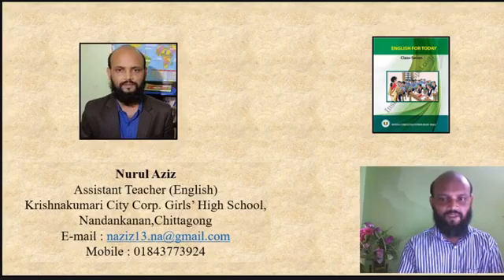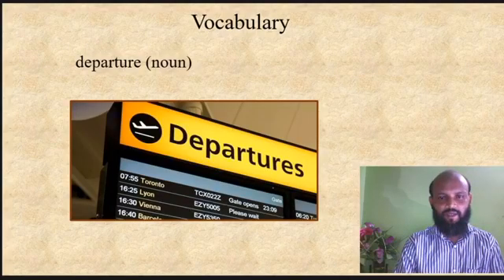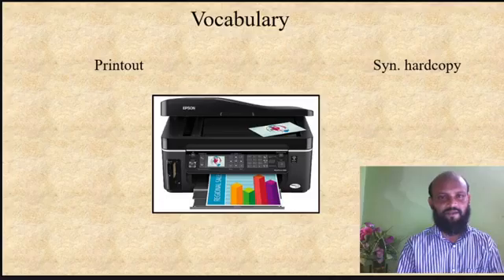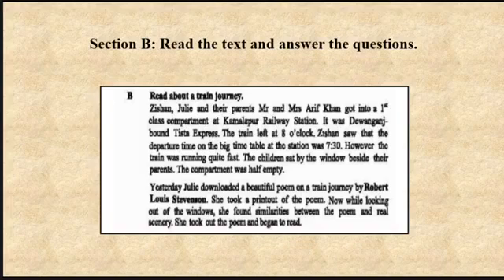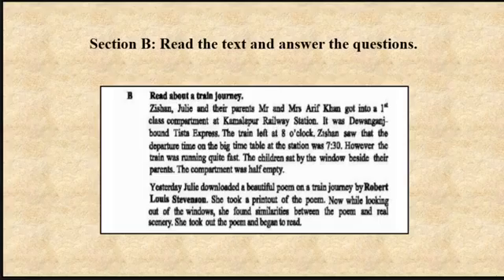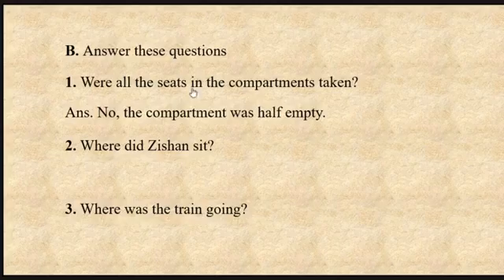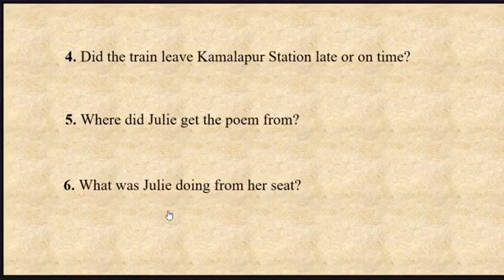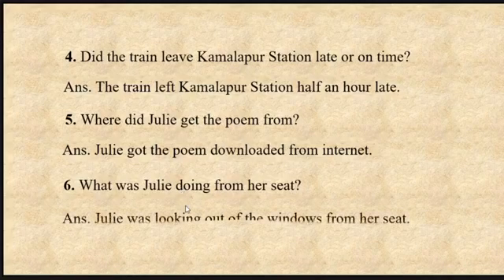৭ম শ্রেণির ইংরেজি